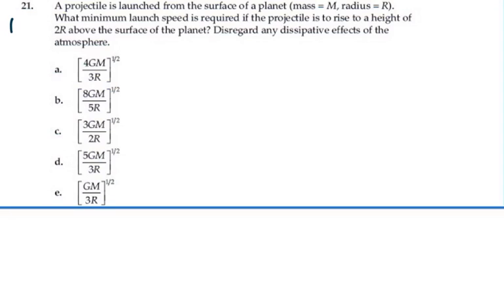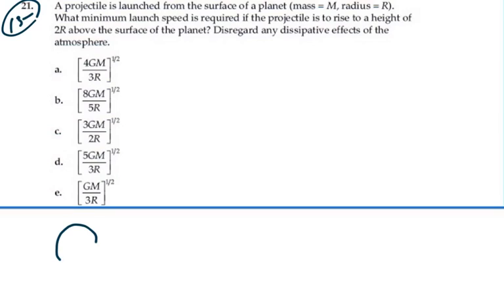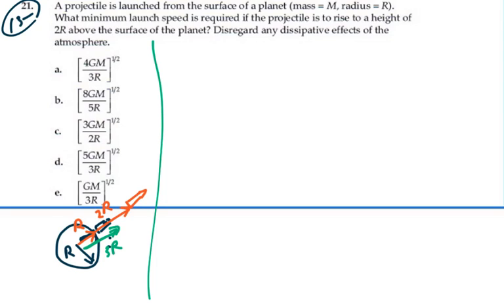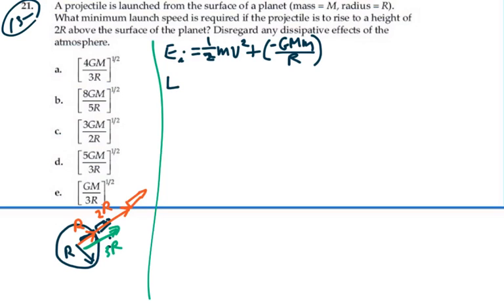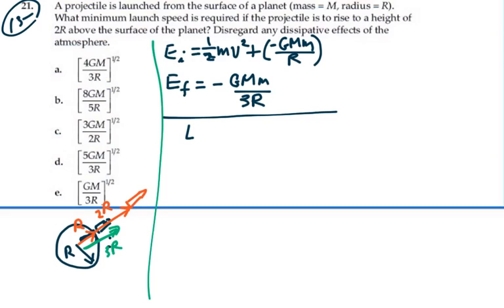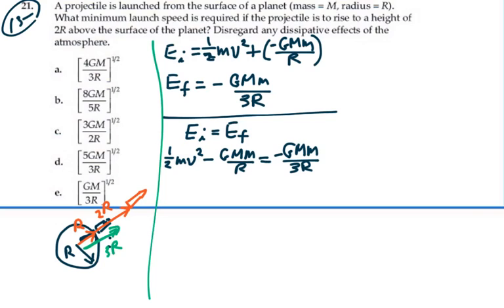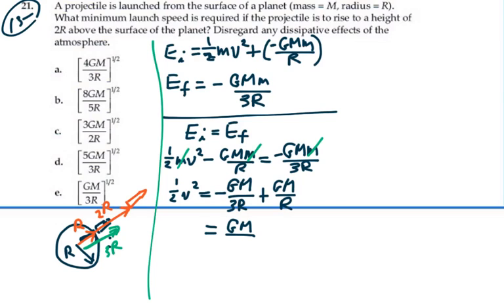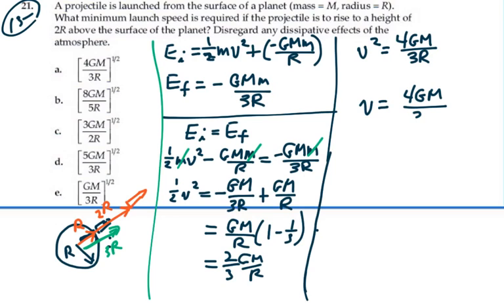Prob 13-21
Gravity